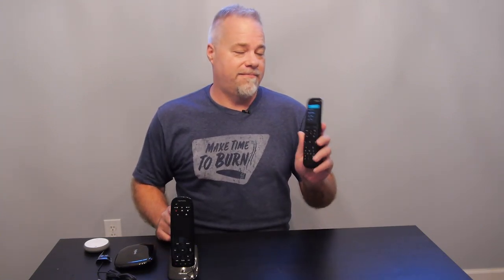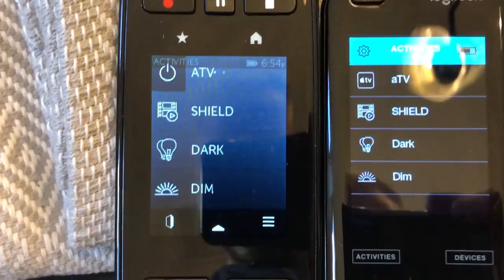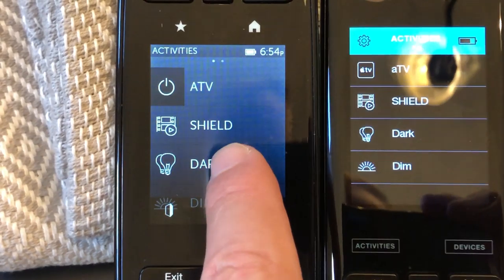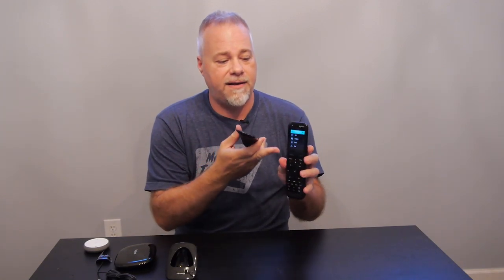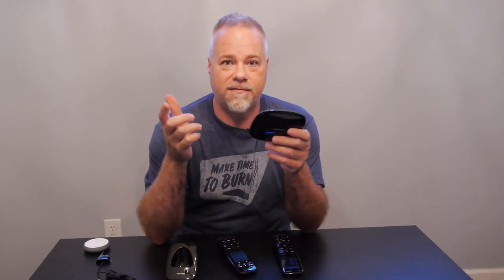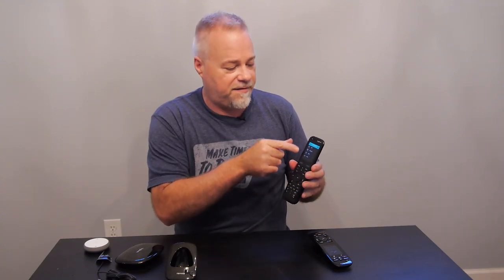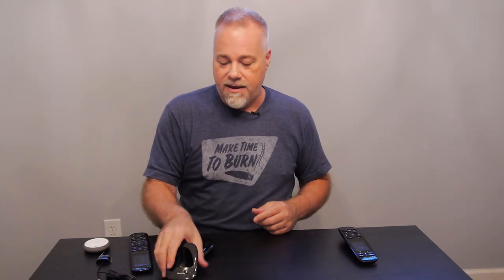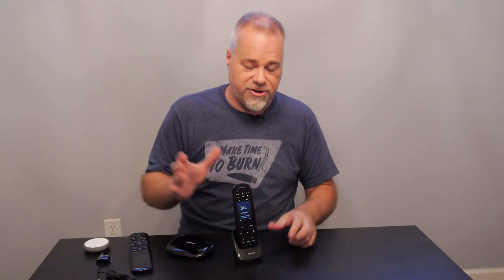The Best 2020 Home Theater Remote Harmony Elite vs Ultimate One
Harmony Hub & App
Harmony Elite
Harmony Ultimate
Harmony Companion (non-touch screen version) & hub

Save $100 on Tuscany seats for a limited time with code "bgpictures"

NavePoint 22U Rack
Cantilever shelf
Silent fans
Cable raceway
Heavy duty shelf
Felt adhesive
Foam seal
Locking Casters
Velcro Roll
Power dongles
1U plate
3U plate
1U power strip
XLR Interconnect
XLR to RCA Cables
Blue Jeans sub cable
8-Port switch
MiniDSP 2x4HD
HDMI Extension
Cable Labels
Hole saw
LED Lights (32') - but what's on sale at the moment):
Option 1
Option 2
LightDims Original
LightDims Blackout
USB extension
Cable clips
Long Boom Arm